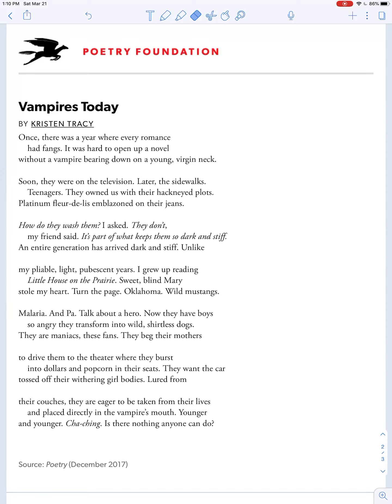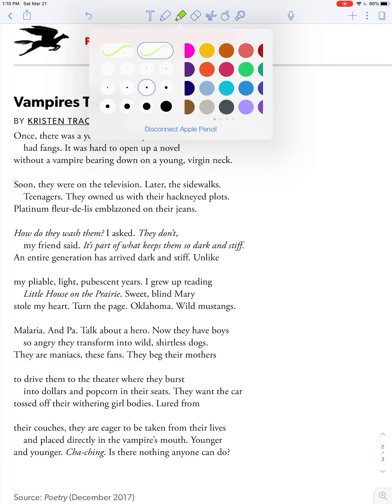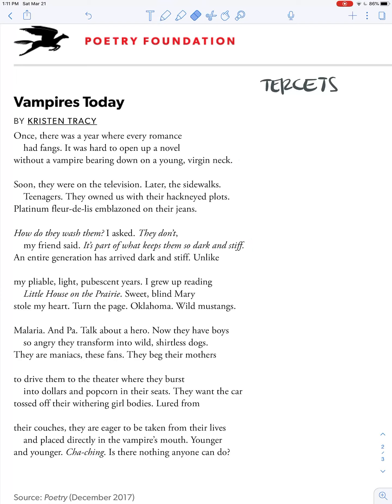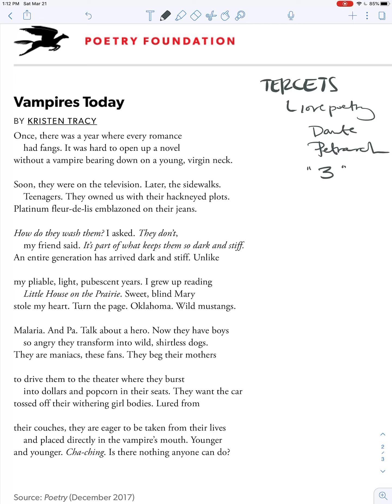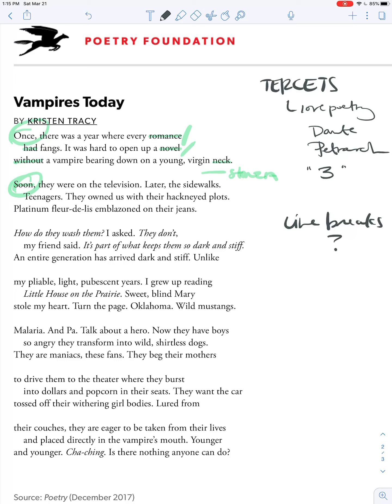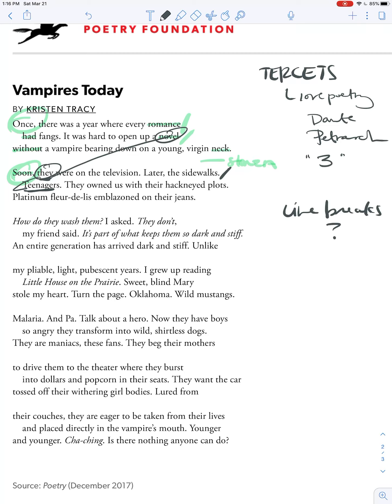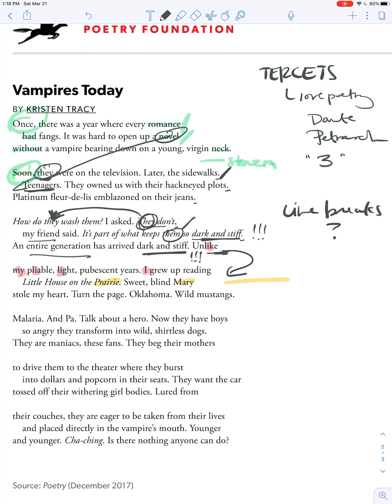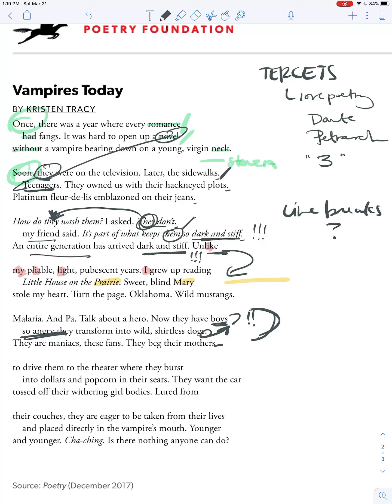Poetry Corner—Kristen Tracy, “Vampires Today” (Part 2–Interpreting)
Continuing with Kristen Tracy’s “Vampires Today,” first published in December 2017 in Poetry and available